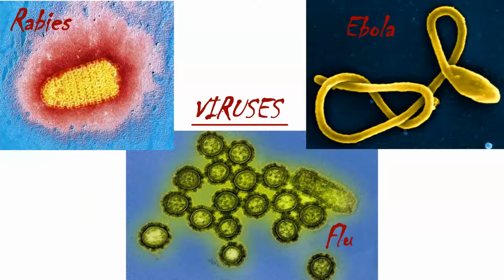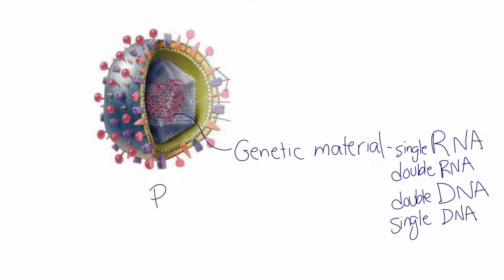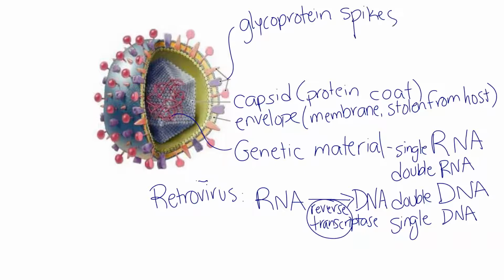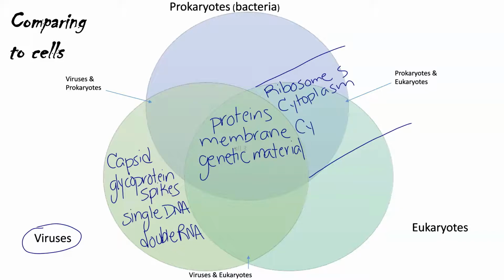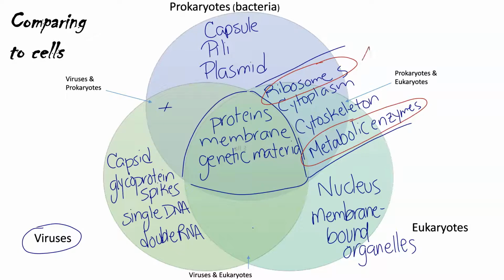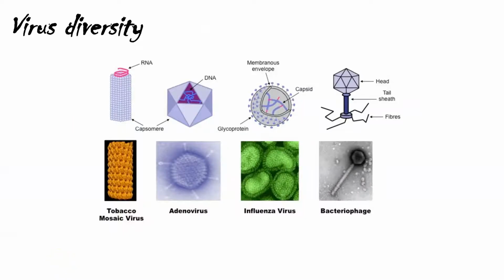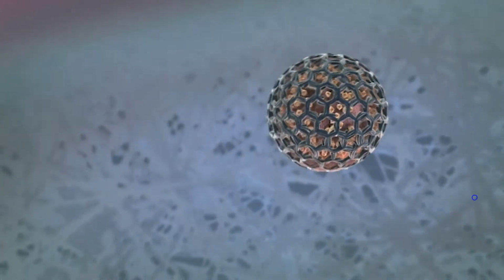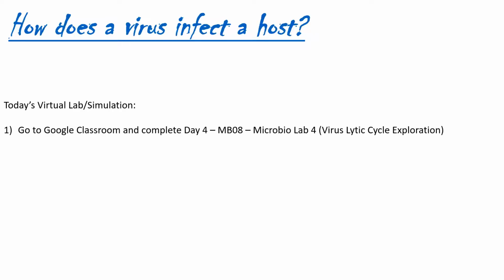What is a Virus V3